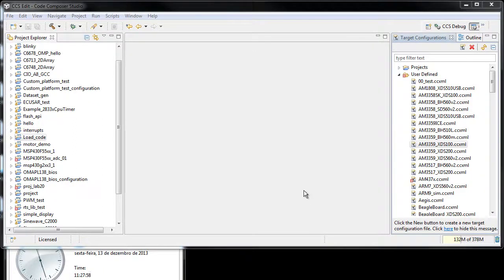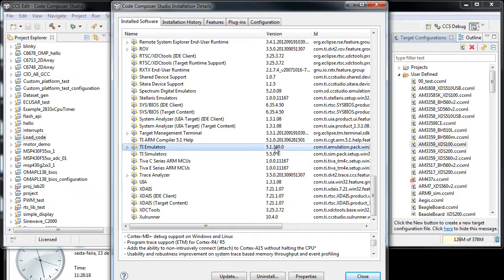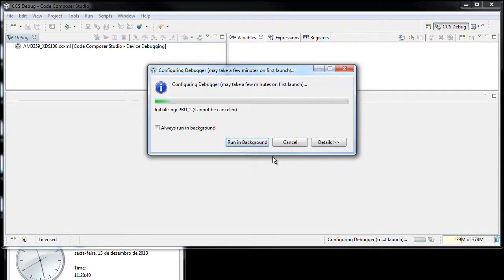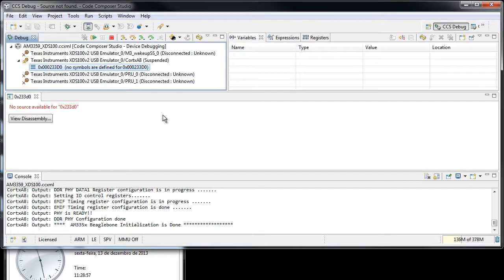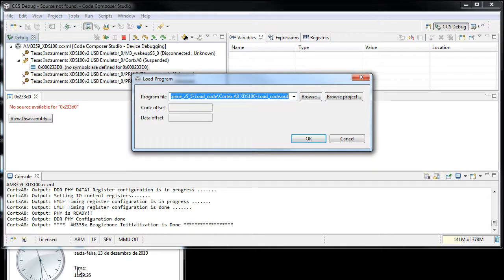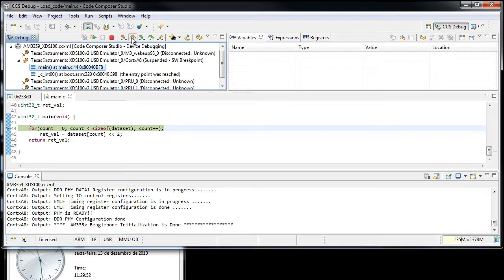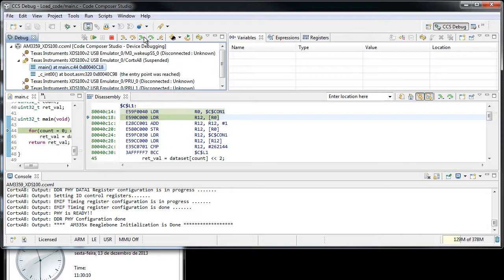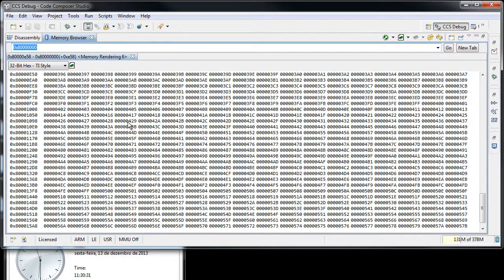Emulator performance improvement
The new TI emulation drivers package (TI emupack) improves the overall performance of all emulators connected to Cortex A cores, but most remarkably the low-cost XDS100 and Cortex A8 cores.

Check this short demonstration that highlights the performance increase in a BeagleBone and its built-in XDS100 emulator.